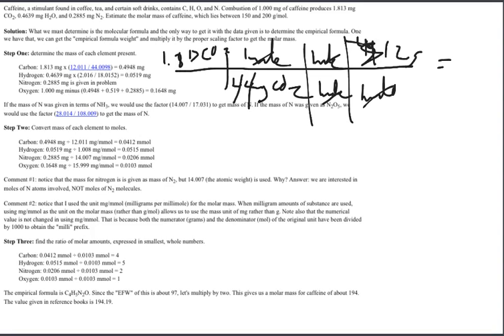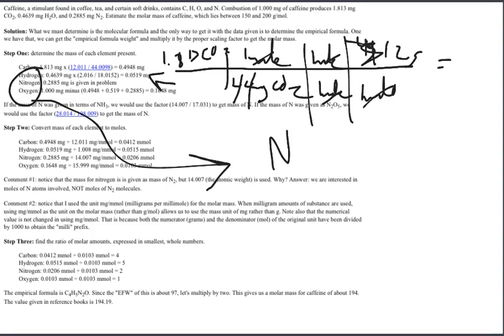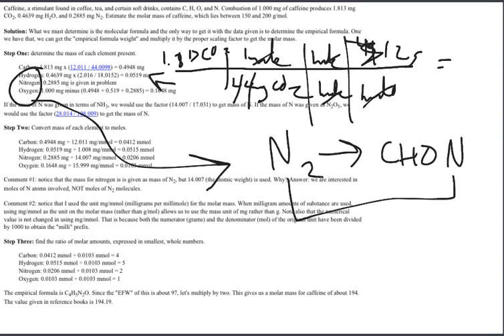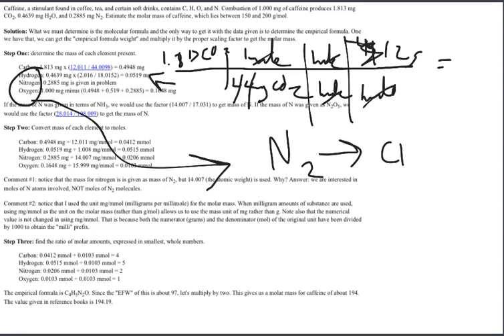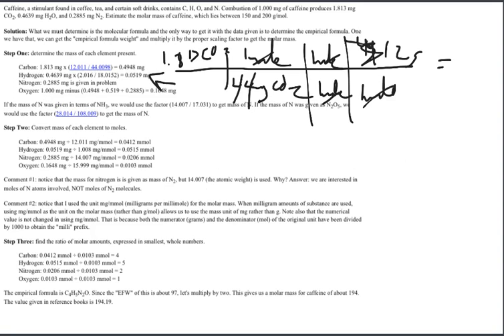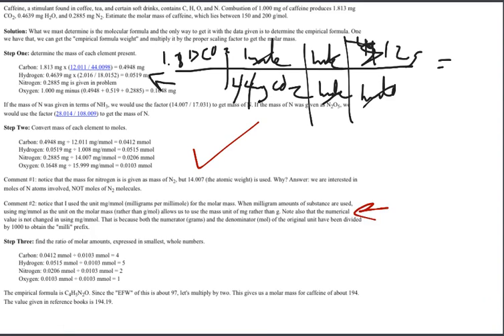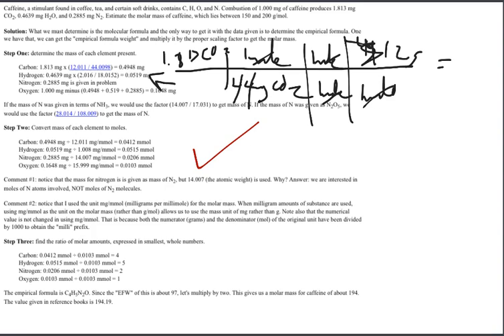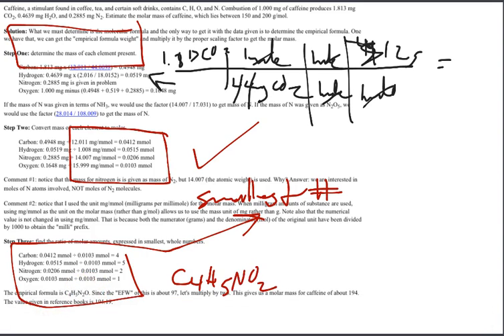ap ch 3 practice test part 2